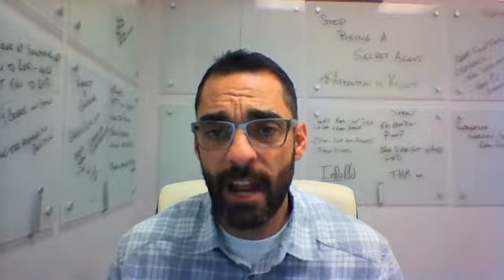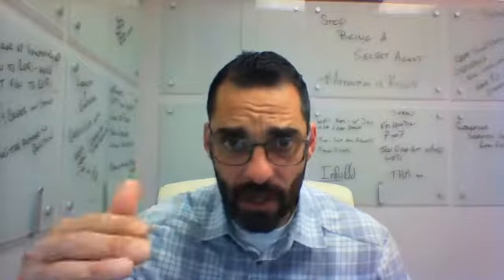Farm Agents for More Cash Deals // The Real Estate Blitz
1) Pull the data. 2) Call them. 3) Create the database. 4) Use it!

Join me on social media!
► Facebook.com/RealEstateBlitz
► Instagram.com/therealestateblitz
► Twitter.com/TheREBlitz
Prefer a podcast version? Got you covered.
► Soundcloud.com/therealestateblitz
As always, I hope this helps!
KSA Kris